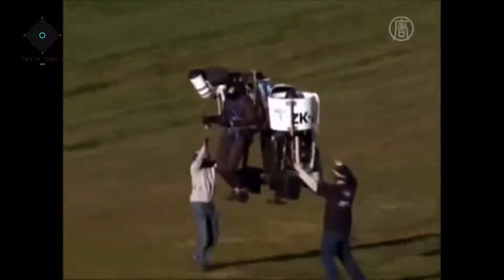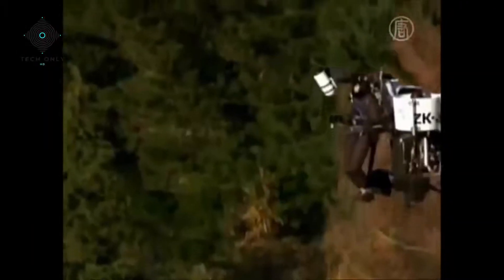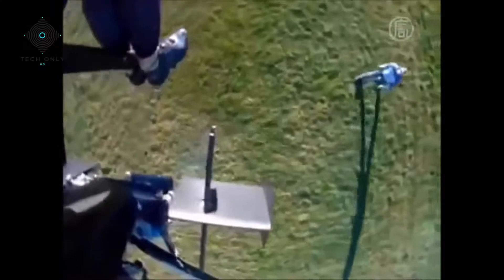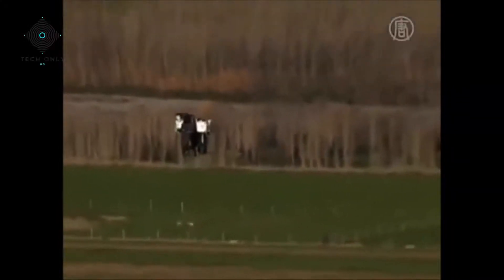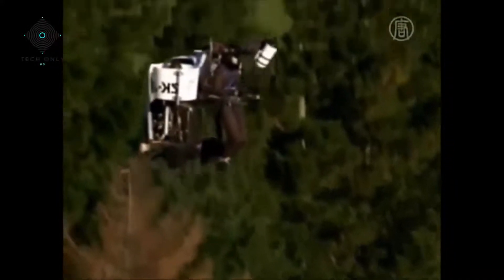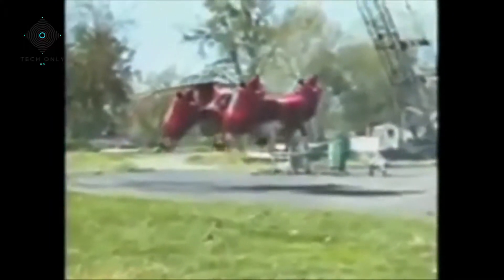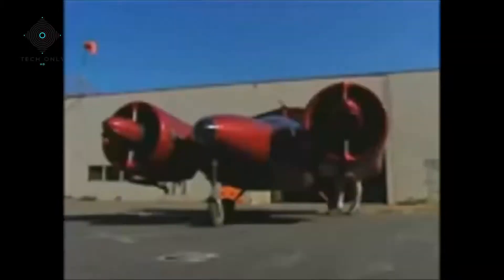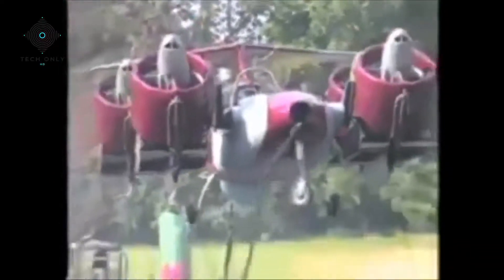5 Amazing And Shocking Flying Machines You Should See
5 Amazing And Shocking Flying Machines You Should See